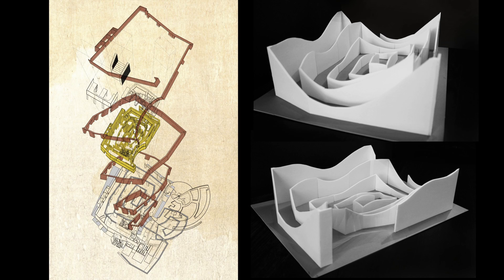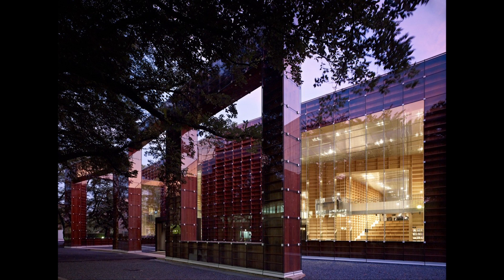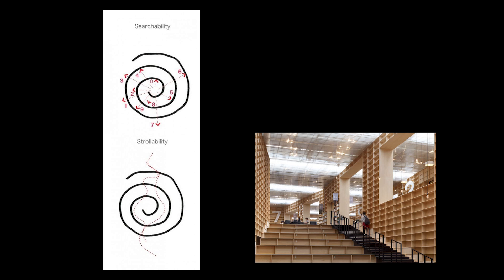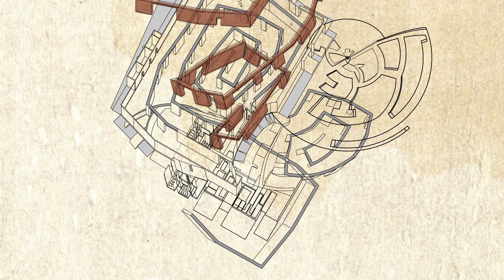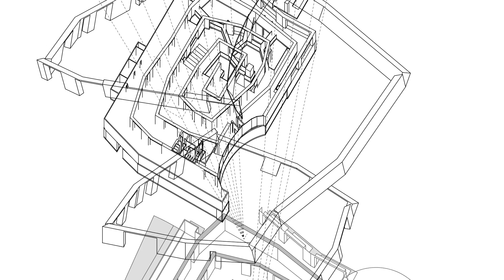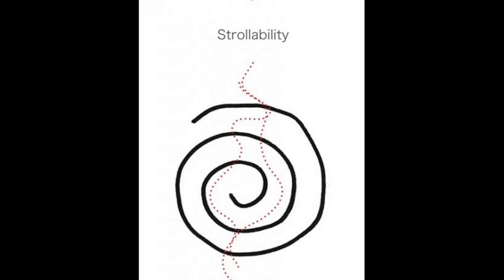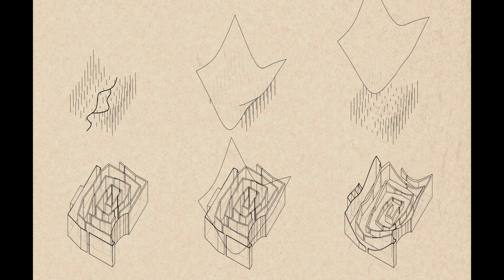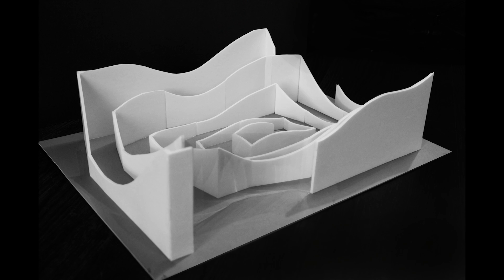Musashino library (Sou Fujimoto) composite drawing + conceptual model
In this video, I'm sharing with you the composite drawing and conceptual model my partner Brian and I made to analyze Sou Fujimoto's Musashino library.

composite drawing parti:  incorporating multiple representation techniques in one composition to engage the spiralling bookshelf and discuss Fujimoto's concept of "searchability."

physical model parti: add more dynamics to the wall height using grasshopper definition (parametric design.)

softwares used: adobe photoshop, illustrator, indesign; rhinoceros, grasshopper for rhino.